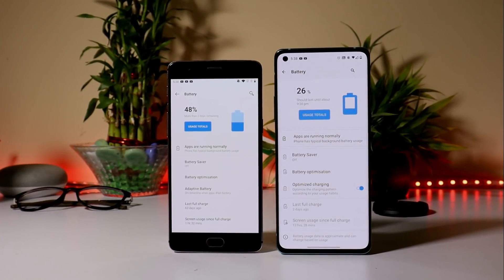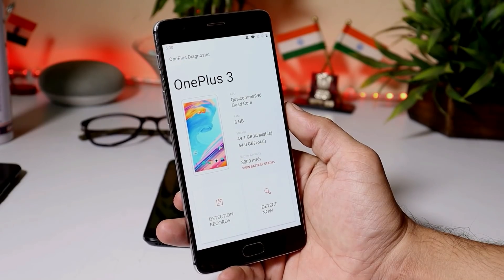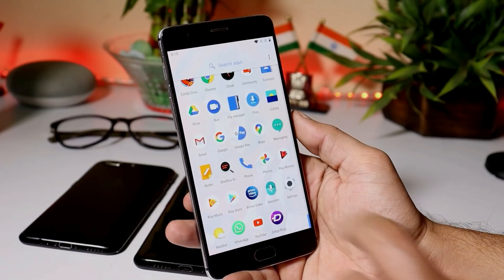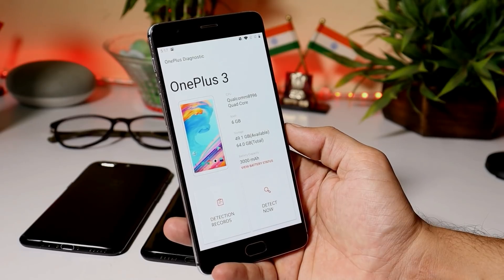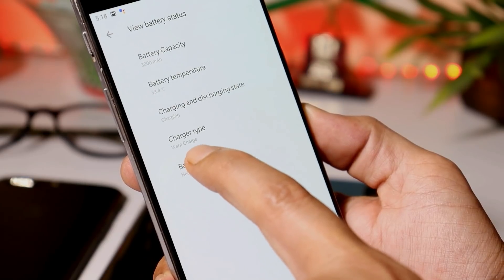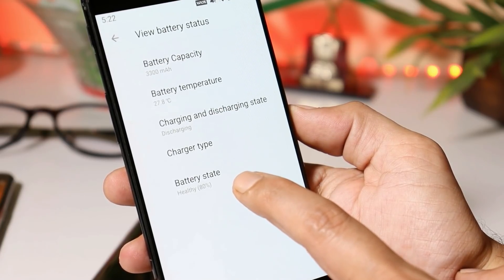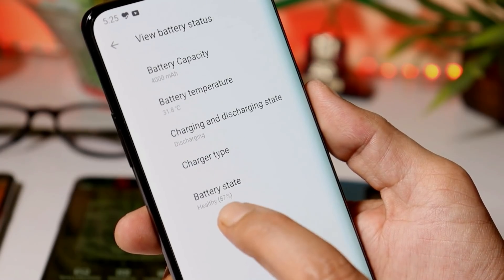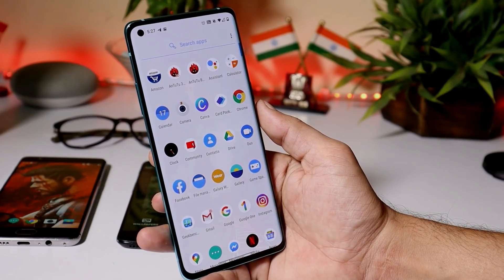How to check Battery Health of OnePlus Smartphones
Most of Android smartphones doesn’t offer removable batteries on their smartphones. Even,OnePlus has made it really hard to swap out an older degraded battery for a new one.However, Oneplus does have a diagnostic app that can give users information about the health of their battery.